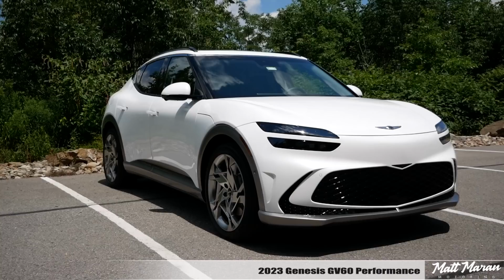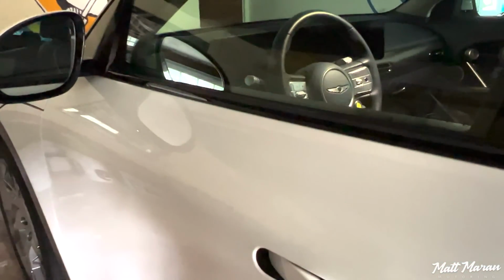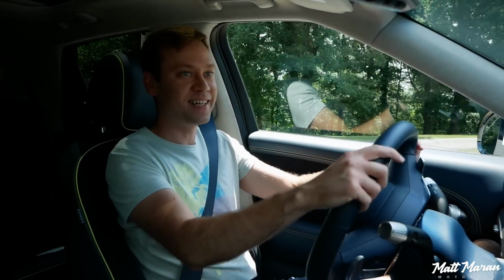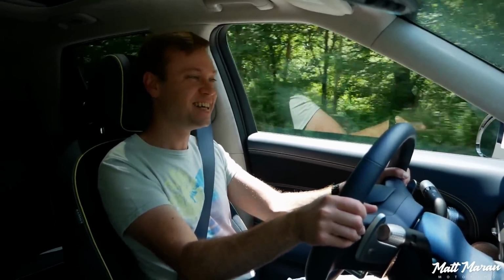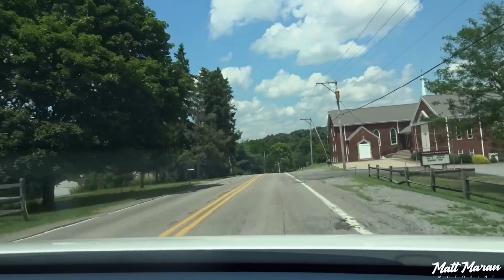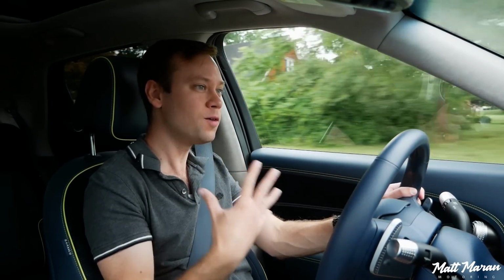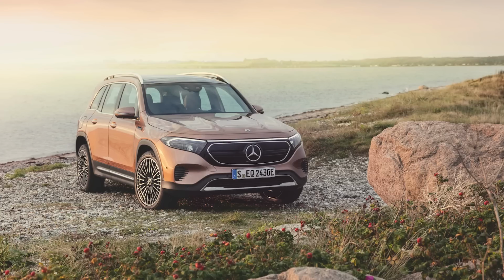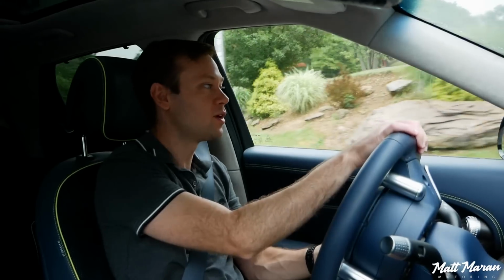Review: 2023 Genesis GV60 Performance - Almost Perfect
I spend a week with the 2023 Genesis GV60 Performance to see how the first electric Genesis drives. Based on the e-GMP platform that also underpins the Hyundai Ioniq 5 and Kia EV6, the GV60 has some notable improvements, including much more power, a much nicer interior and some cutting-edge tech. All of this makes for a very impressive experience that's almost perfect, with only a couple minor shortcomings. Overall though, the GV60 is another example of Genesis giving 110% with their products and the extra effort definitely shows. What do you think about the Genesis GV60?

Time stamps:
0:00 Exterior
3:47 Interior
5:38 Initial impressions
8:33 Acceleration
10:51 Handling
14:15 More accelerations
16:18 Other handling thoughts
17:27 Ride quality
19:32 Highway driving and safety tech
21:45 Thoughts after a week
22:55 Efficiency
25:00 Pricing and competitor comparisons
30:35 Final thoughts